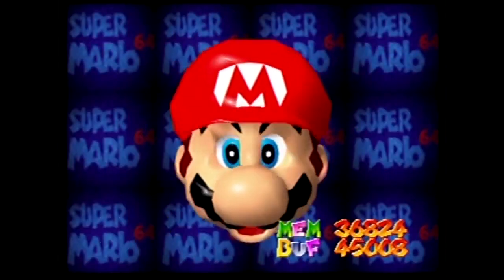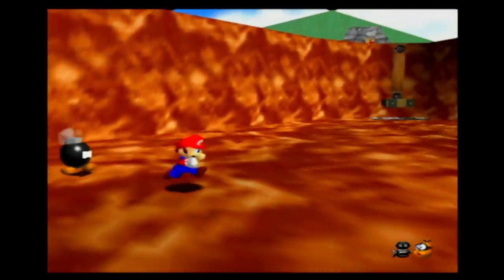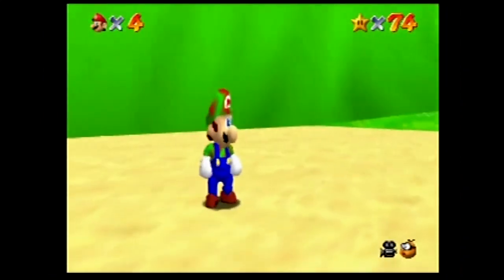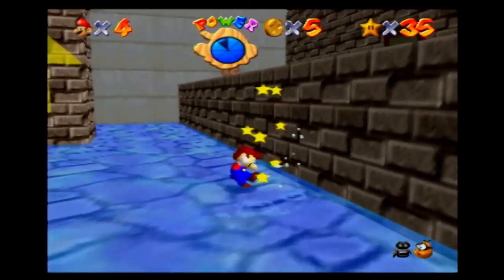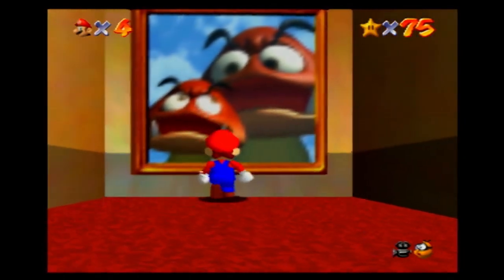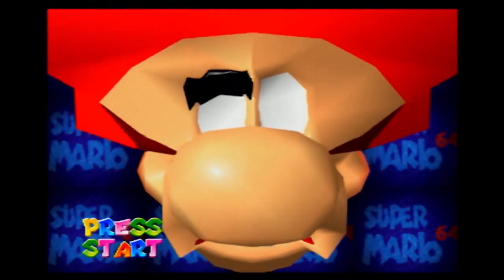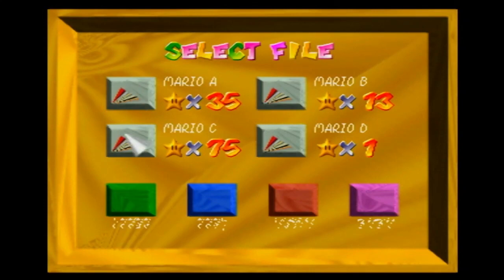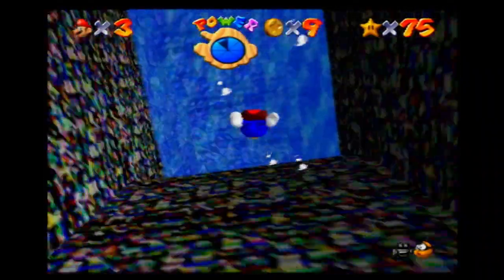More Weird Super Mario 64 Gameshark Codes